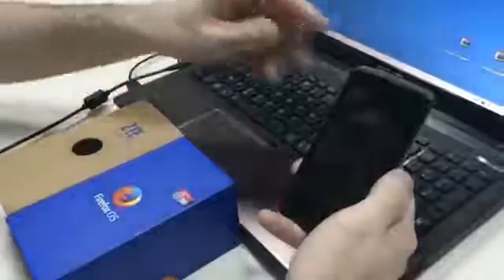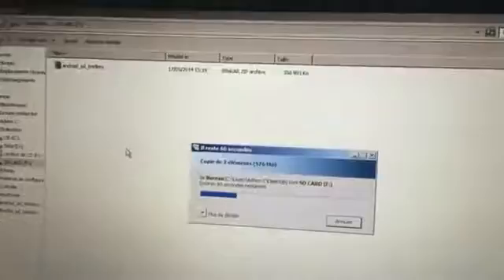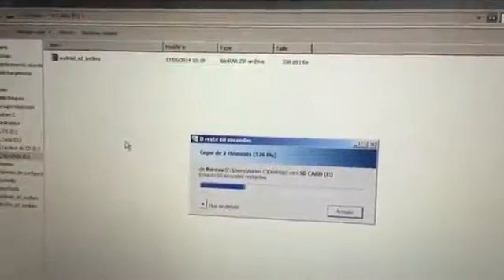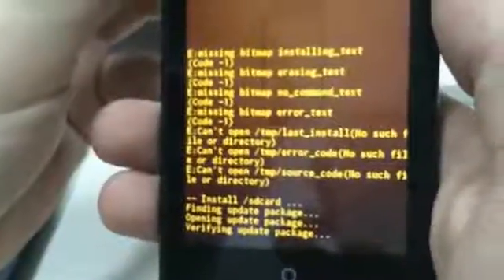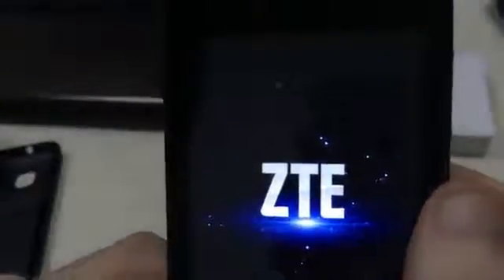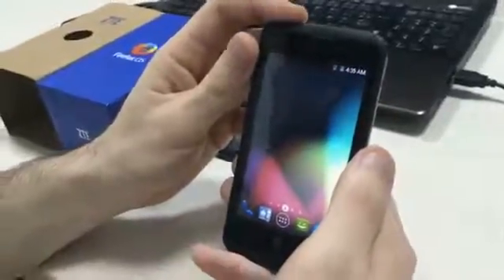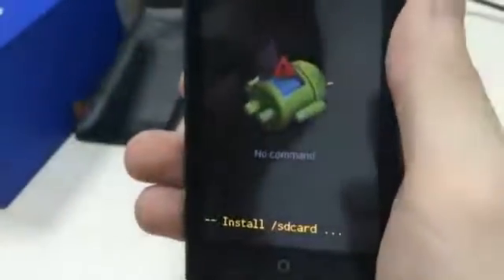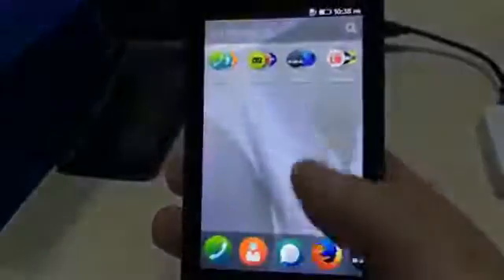How to install Android 4 4 KitKat on ZTE Open C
ZTE Open C runs Firefox OS 1.3.
Supports Dual system, available with Android 4.4 KitKat.